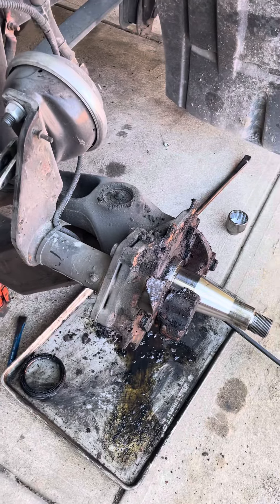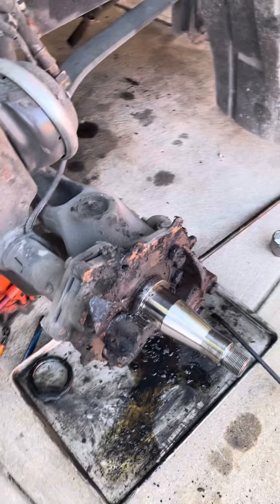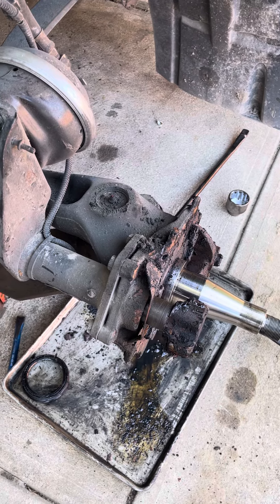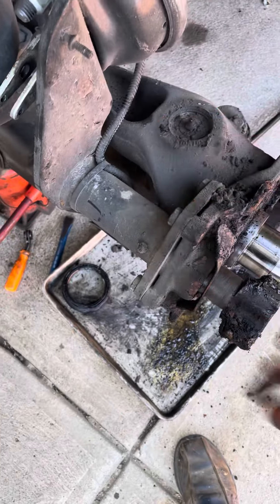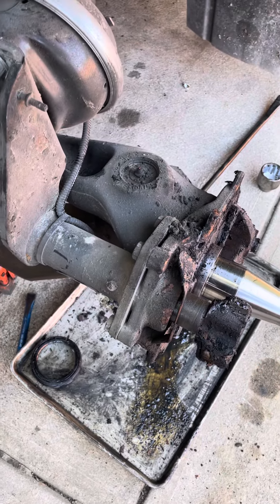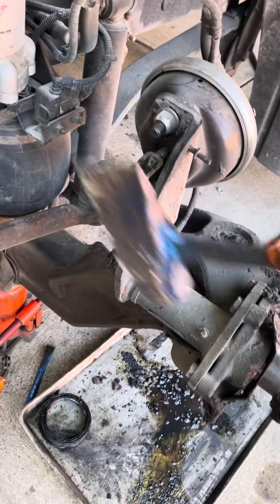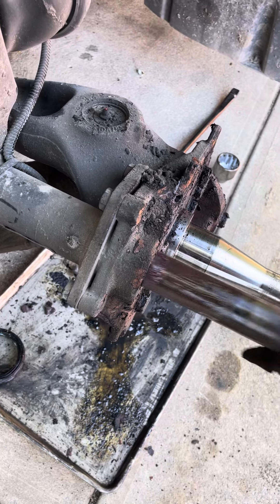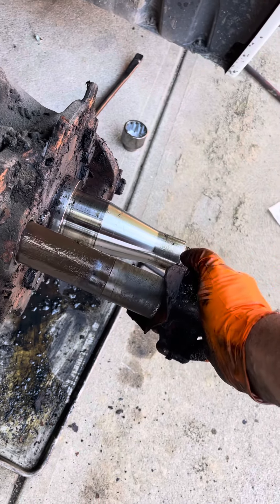Brakes an S cam